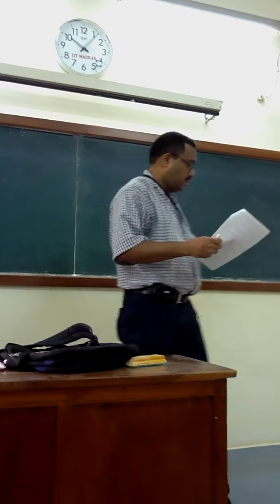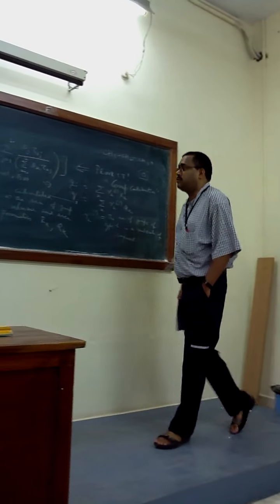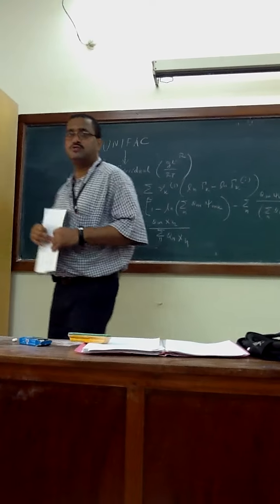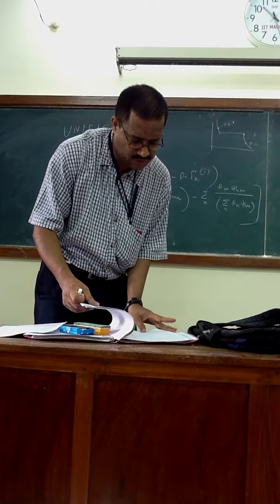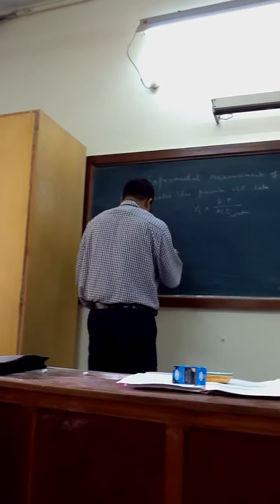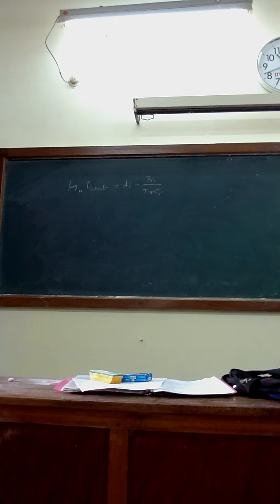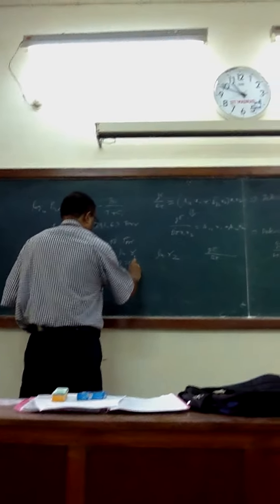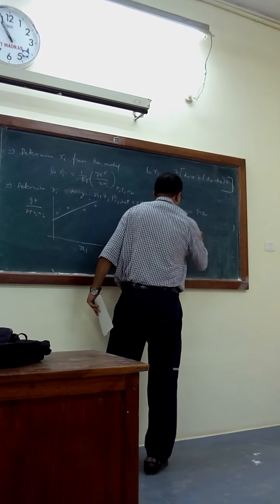Lecture 52: Chemical Engg Thermodynamics-Dr Tanmay Basak